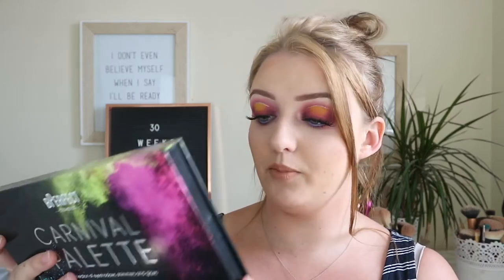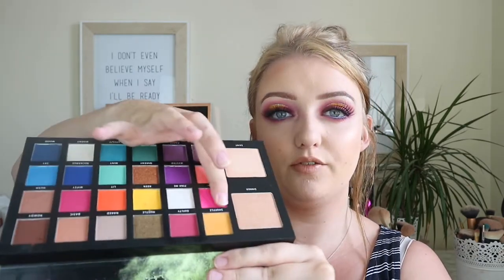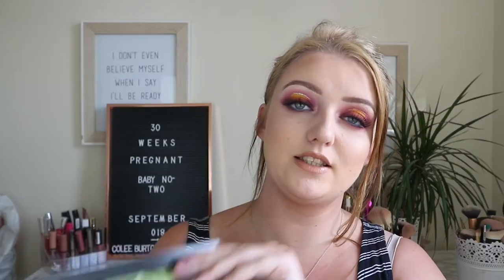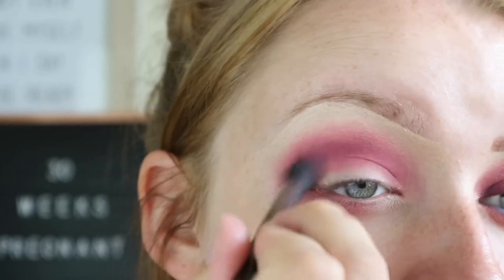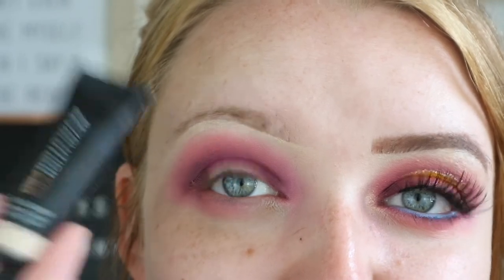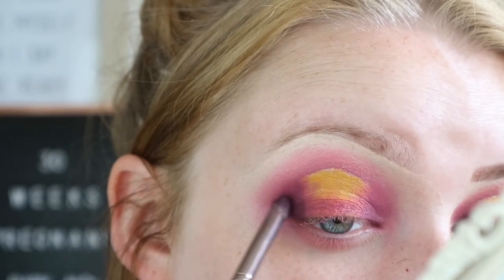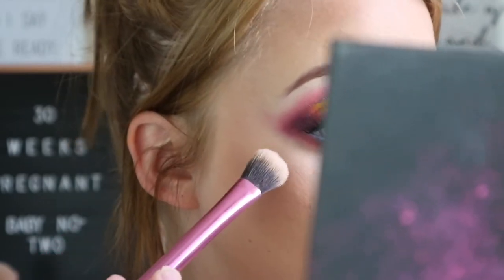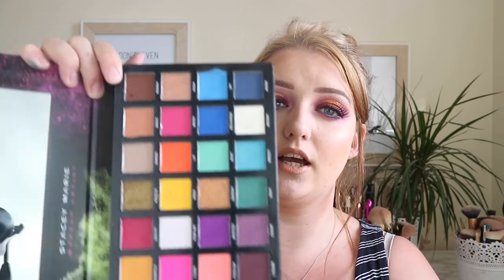CARNIVAL PALLET REVIEW | Stacey Marie MUA X Bperfect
Open me 🤰
*comment a baby girl name suggestion on my recent YouTube video + your Instagram name.

Winner will be who picks a name we either use or our favourite suggested name / the prize is £100 worth of makeup / beauty tools.

FAQS:
Camera : canon eos m10
Lights : 2 soft box lights